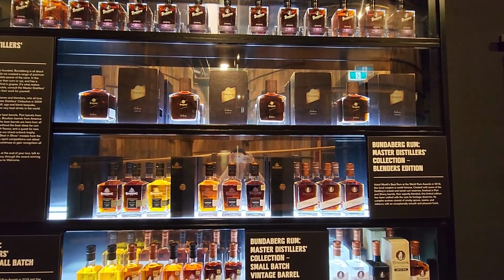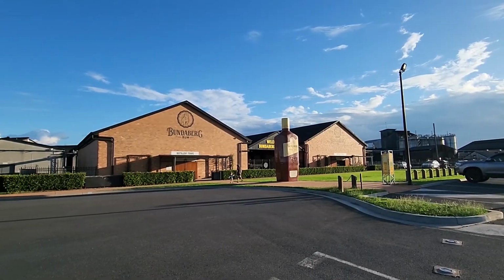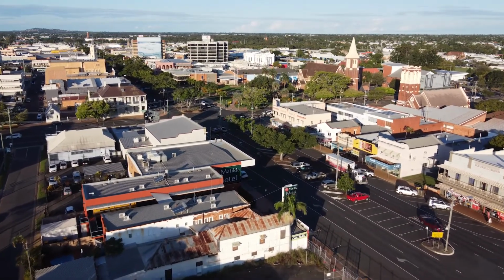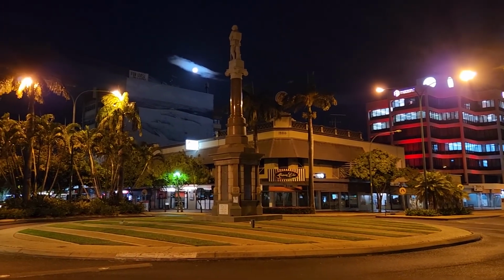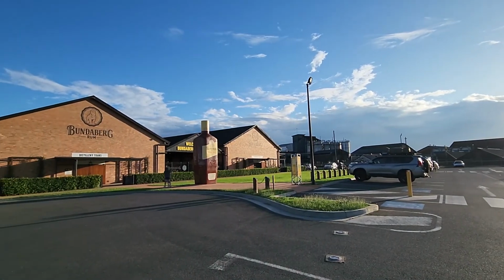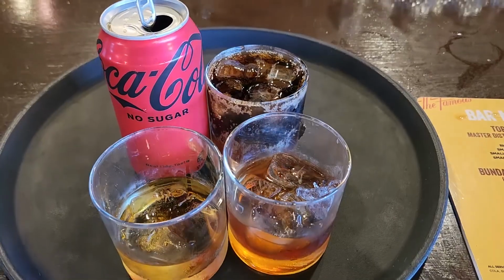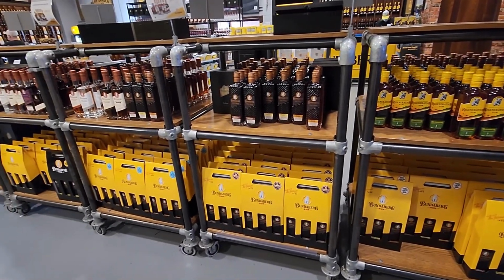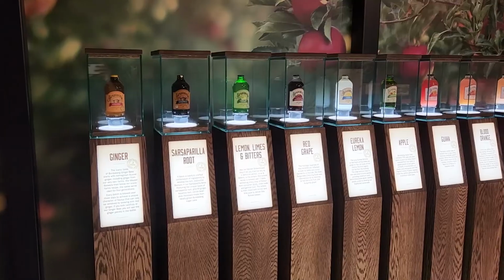TOUR and Drone Footage of BUNDABERG Queensland Regional Australia | Bundaberg Rum Distillery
Welcome to Bundaberg, a small town in Queensland, which is also home to the Bundaberg Rum Distillery. Hope you enjoyed the drone footage amongst the other attractions - please see here for the rest of the highlights:

0:00 - Brief introduction
0:23 - How to get to Bundaberg
0:57 - Bundaberg city highlights
1:40 - Bundaberg Botanic Gardens
2:10 - Bundaberg Rum Distillery
3:44 - The Bundaberg Barrel
4:02 - The Hummock Lookout
4:38 - Bagara Beach
5:06 - Drone Footage of various parts of Bundaberg